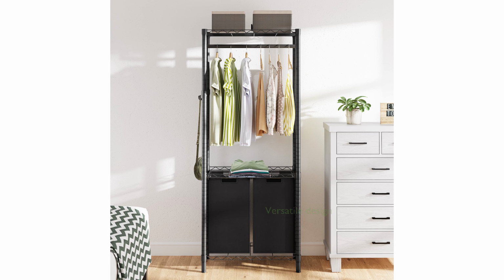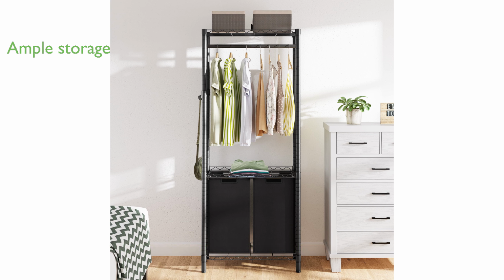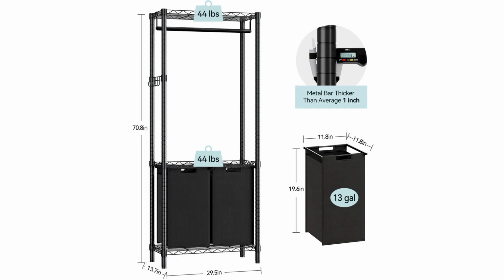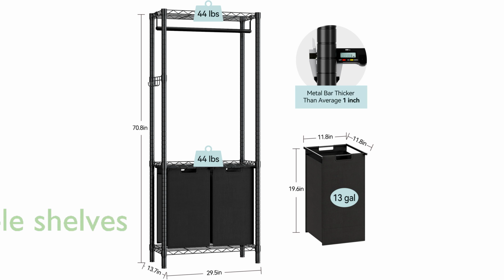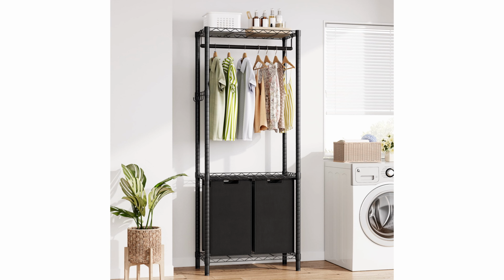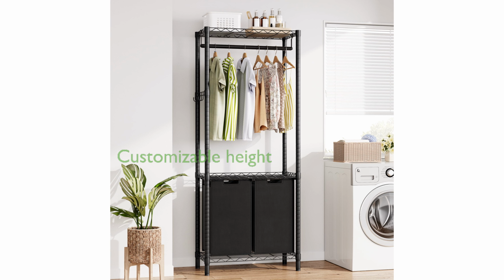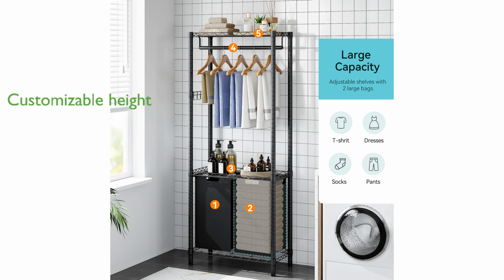REVIEW (2026): IDEALHOUSE Heavy Duty Garment Rack. First Look.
Curious about the IDEALHOUSE Heavy Duty Garment Rack? Here's a look at its core features.

The IDEALHOUSE Heavy Duty Garment Rack is a versatile piece that fits seamlessly into various spaces, including bedrooms, closets, and laundry rooms.

With a frame dimension of twenty-nine point five inches in length, thirteen point seven inches in width, and seventy point eight inches in height, this rack offers ample storage capacity with its two fabric bags, three-tier shelves, clothes hanging rod, and side hooks.

The adjustable shelves and hooks provide additional organization options, allowing for easy storage of detergents, toiletries, and more, while ensuring good ventilation to keep laundry odor-free.

The two removable laundry bags feature dual reinforced handles, making it convenient to carry them directly to the washing machine without moving the entire rack.

Height adjustable shelves, rods, and hooks in one inch increments make it easy to customize the rack to fit various items, and the adjustable leveling feet ensure stability on uneven surfaces.

Assembly is straightforward and tool-free, requiring only fifteen minutes to set up, making it an ideal choice for those who prefer a hassle-free installation process.